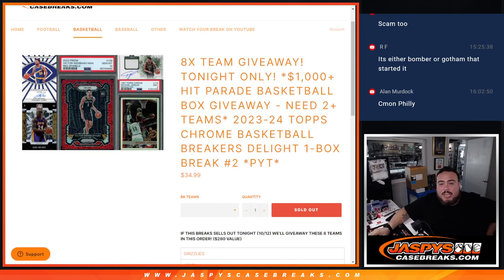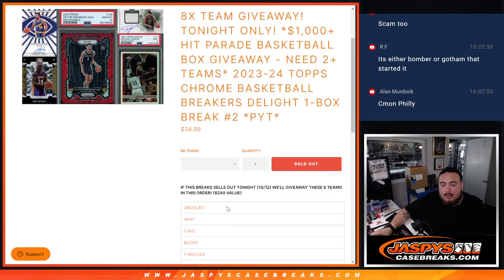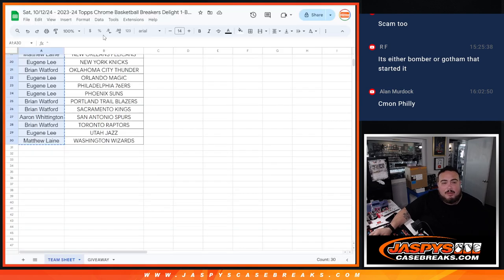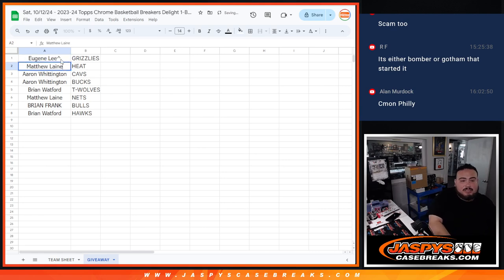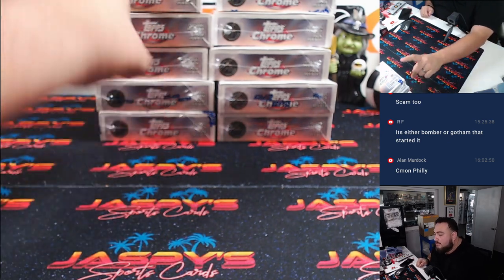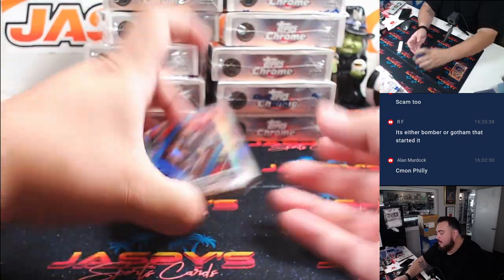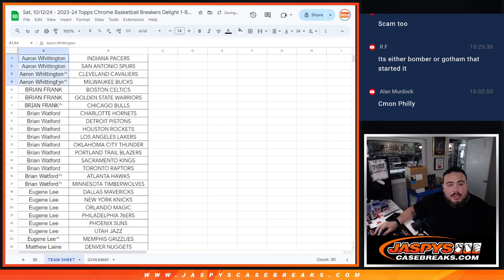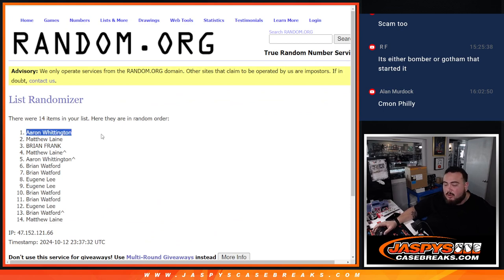Sat, 10/12/24 - 2023-24 Topps Chrome Basketball Breakers Delight 1-Box Break #2 *PYT*